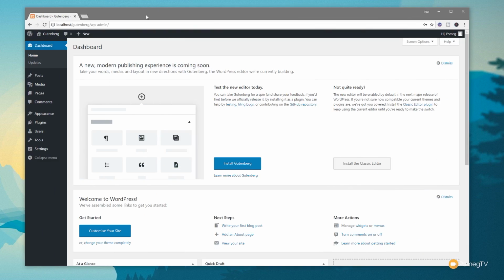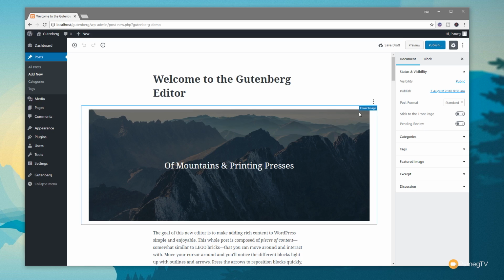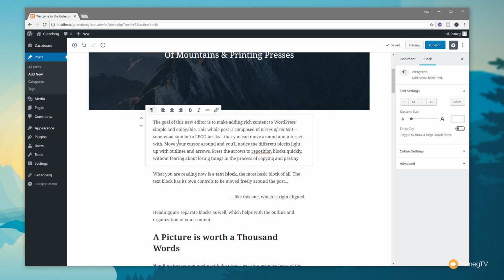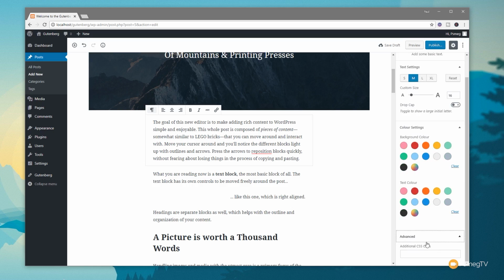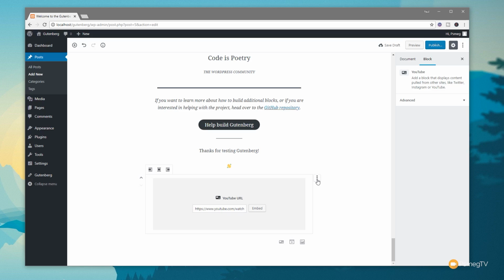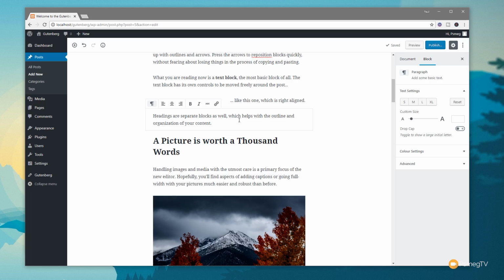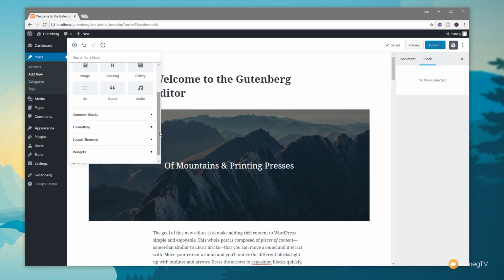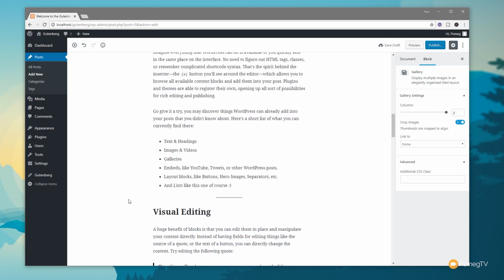Gutenberg - My Honest FIRST IMPRESSION!!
Like it or loath it, WordPress Gutenberg is nearly here and in this First Impressions video, you can see exactly what I think of it while experiencing it for the first time!

No cuts, outtakes or edits; this is my honest first impression of the new page editor in action!